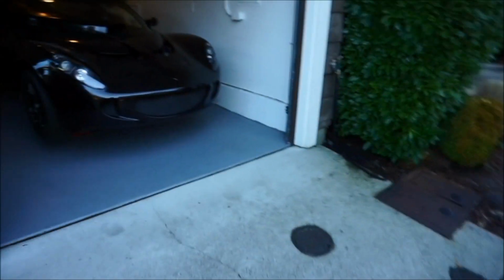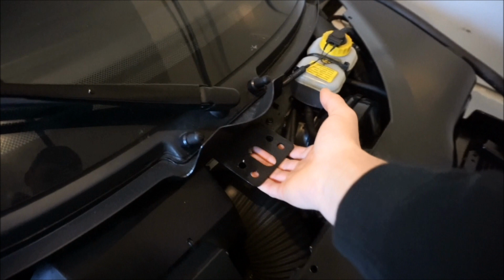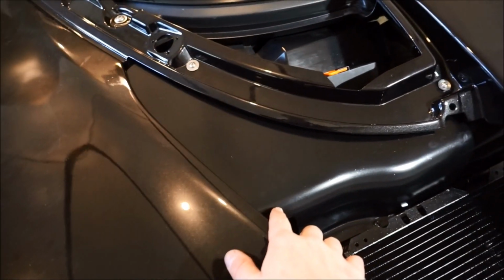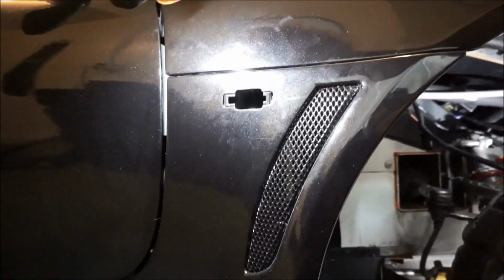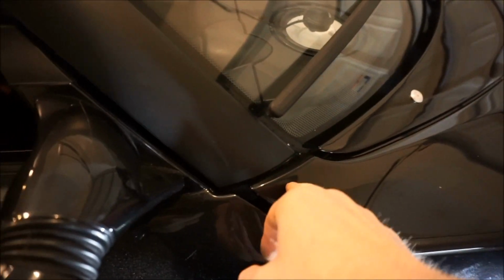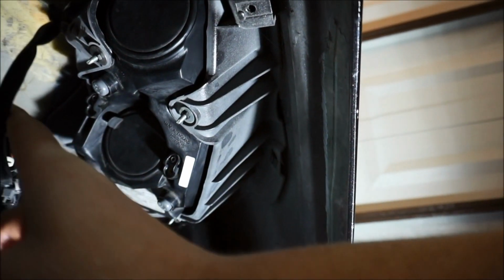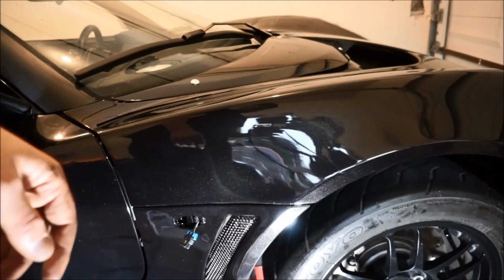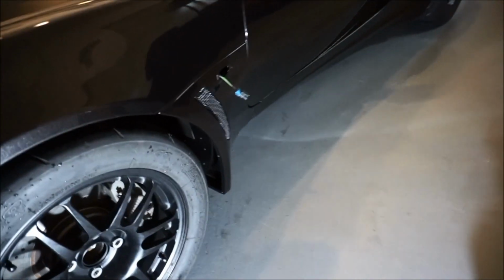MITCH DORE | How To Install LOTUS ELISE/EXIGE Front Clam "Bolt By Bolt"